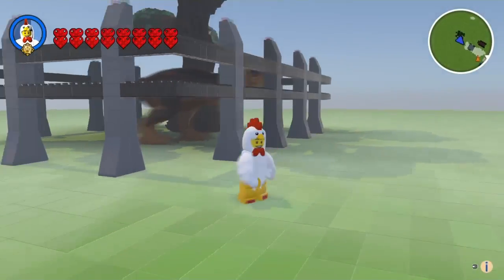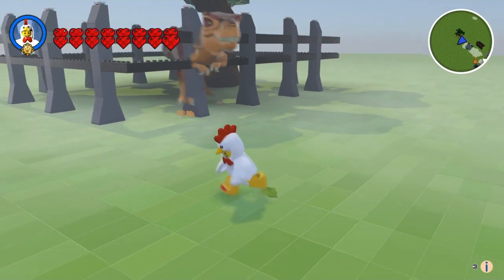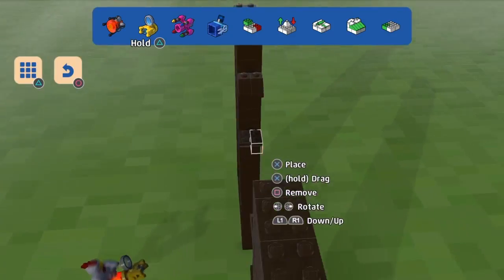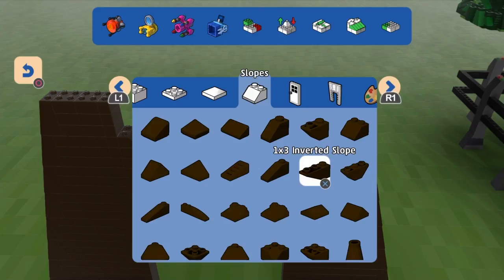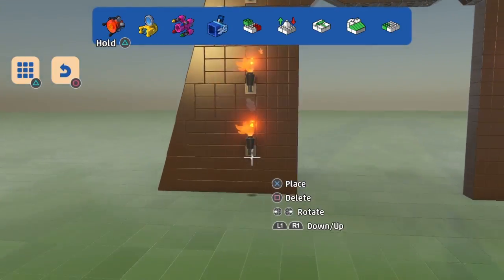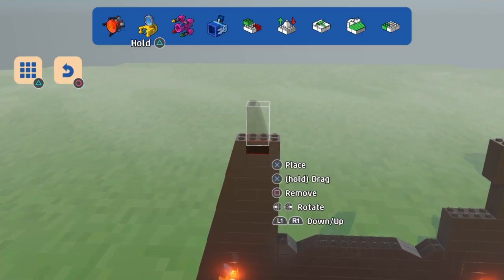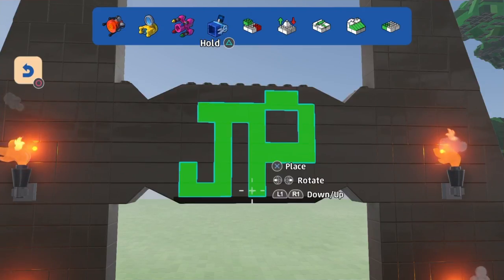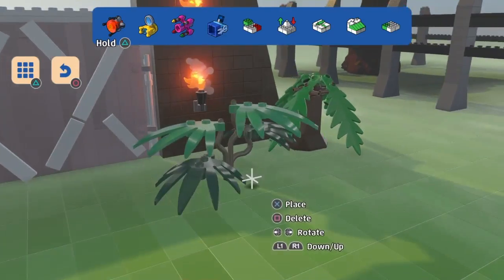Lego Worlds Episode 176 Jurassic Park Gate Entrance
Part of building my own Jurassic park.